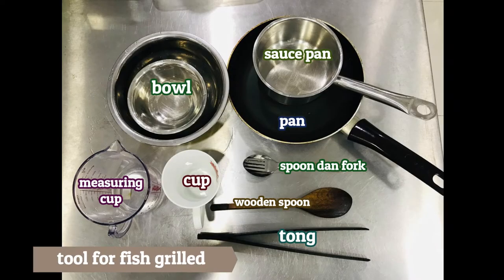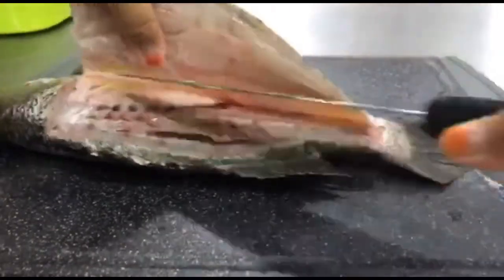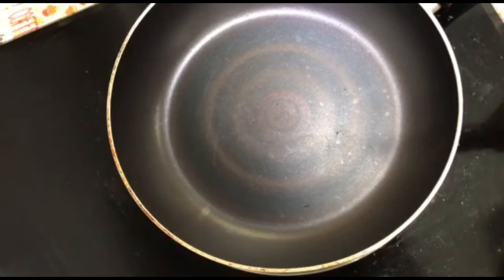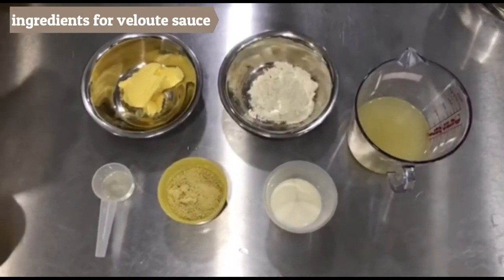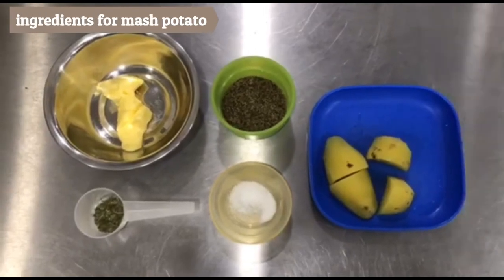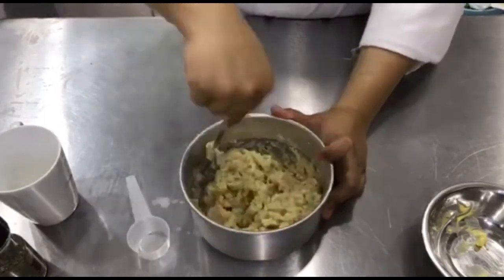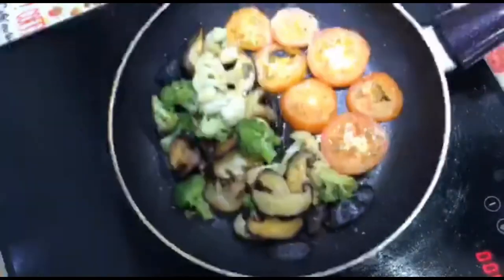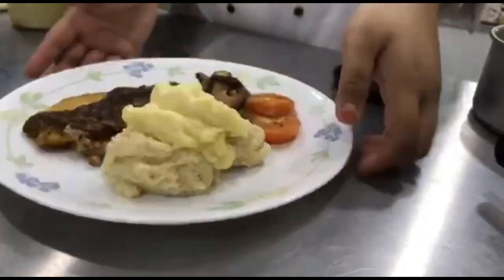VCF3073 Masakan Barat : Week 4 Fish grill vegetables with mash potato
Cooking project for subject vcf3073 western cooking for week 3
Menu - fish
           - vegetables
           - potato